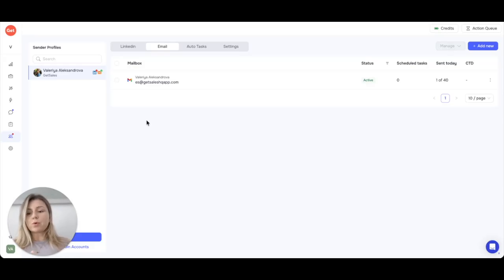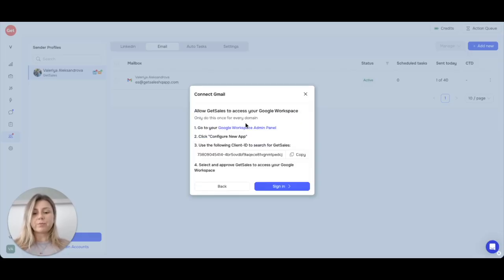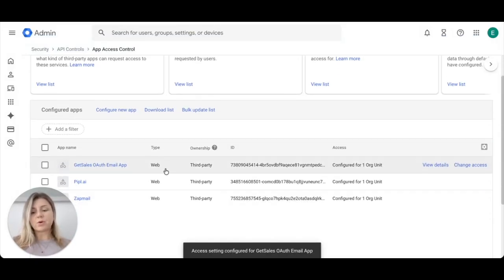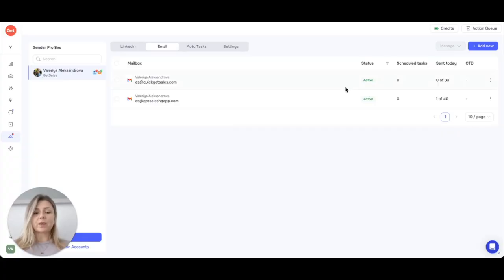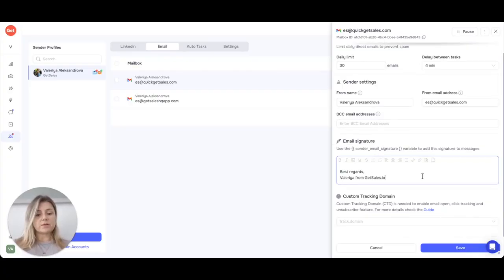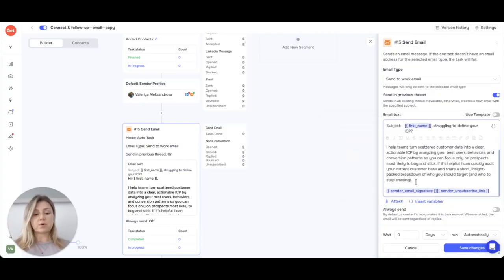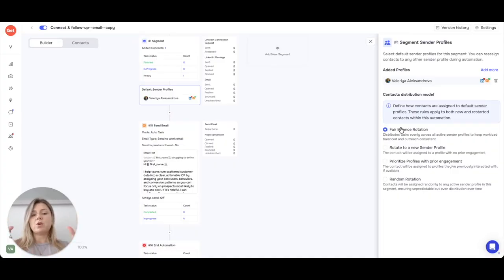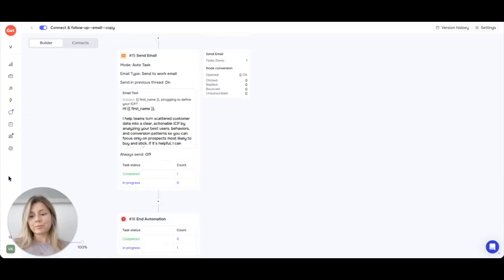Connect Gmail inbox using OAuth method in GetSales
Learn how to securely connect your Gmail inbox to GetSales using the OAuth method in just a few clicks. In this step-by-step guide, we’ll walk you through the authorization process so you can sync emails and send campaigns directly from GetSales.

OAuth ensures a safe, reliable connection and helps keep your account compliant while improving deliverability. Follow along to get your inbox connected and start automating your outreach faster.